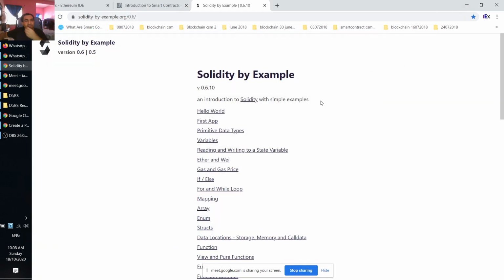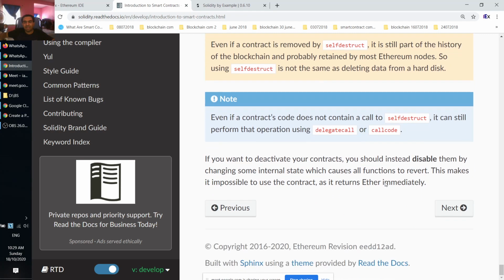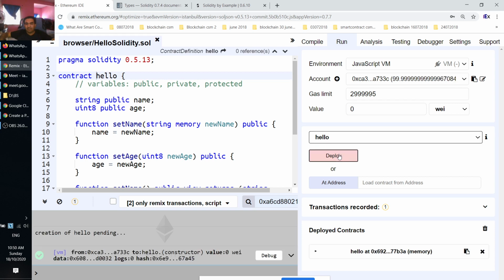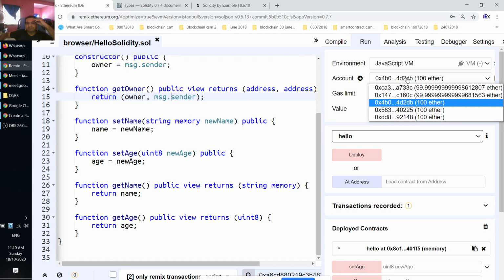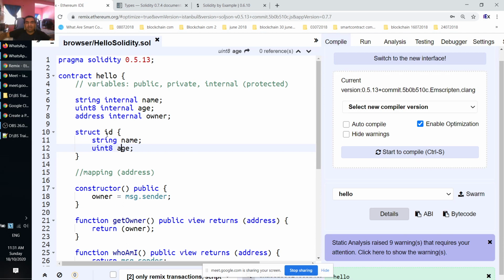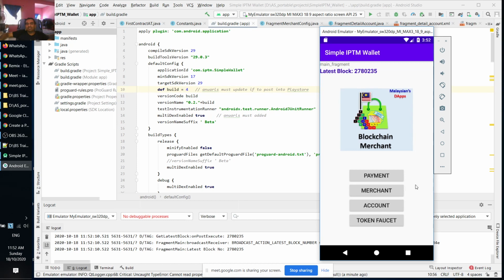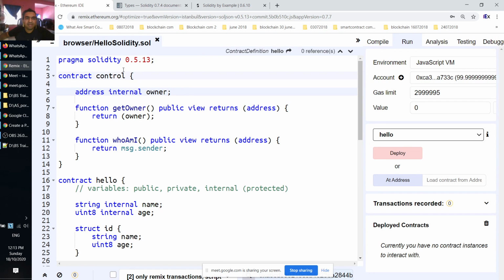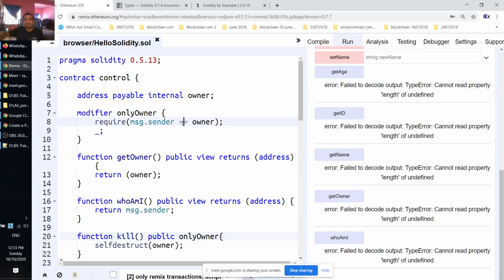IPTM Hands-on Ethereum Solidity Part 01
Smart Contract Programming using Solidity (Part 1)
International Blockchain and Smart Contract Workshop 2020:
An Astonishing Kick-Start to Blockchain and Smart Contract Technologies
Instructor: Ts. Dr² Mohd Anuar Mat Isa, PhDs (EE & CS)